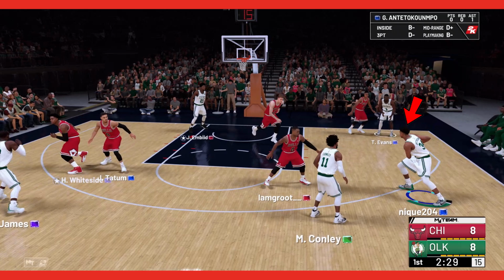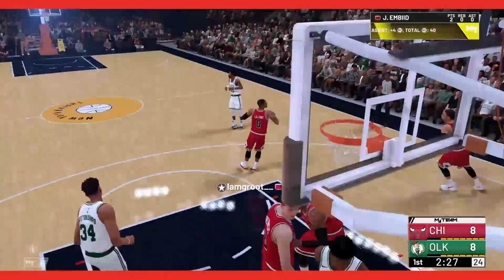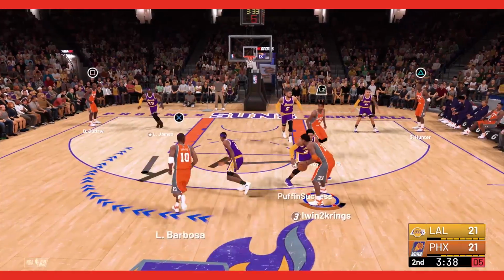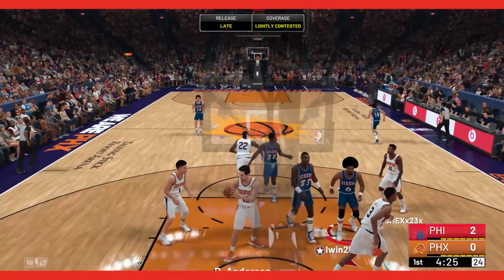NBA 2K19: 2 Easy Ways To Score That You Aren't Using Enough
Here are two things to add to your offense for easy points. Seems simple enough, but from my experience, people aren't taking these opportunities.